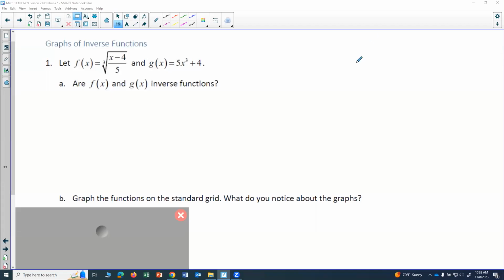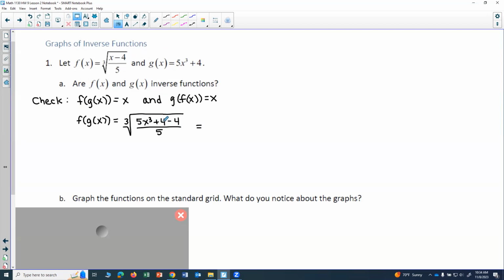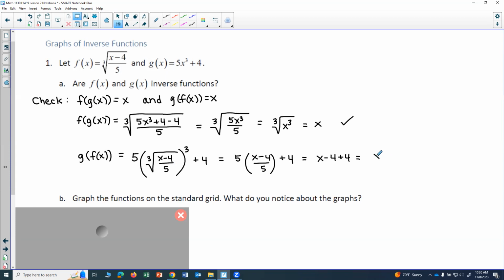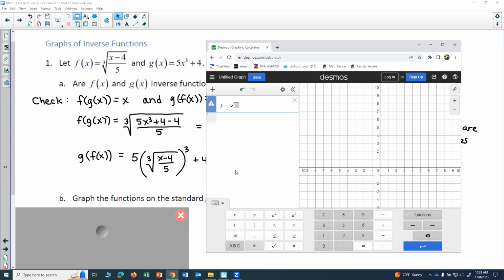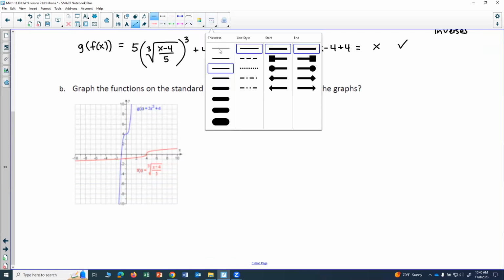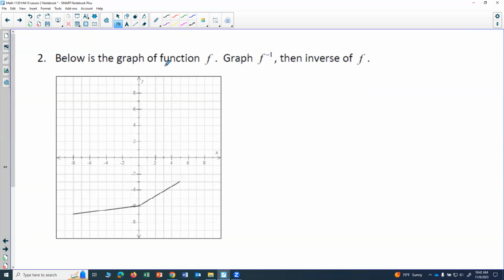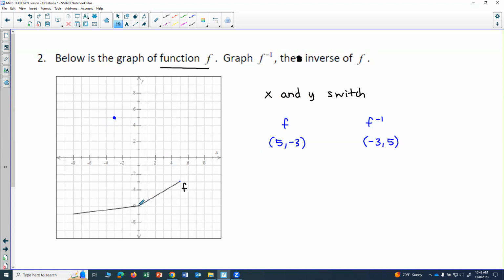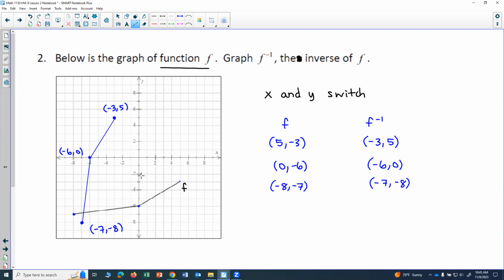Math 1130 HW 9: Graphs of Inverse Functions